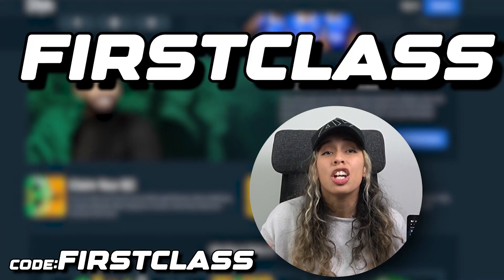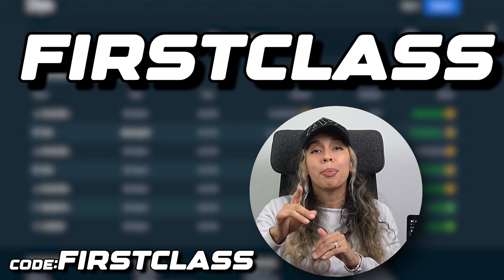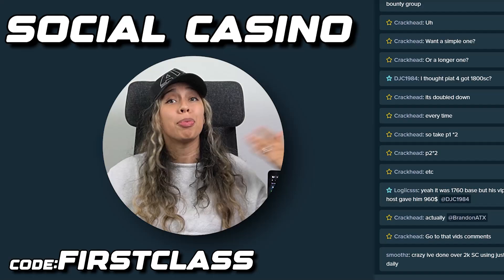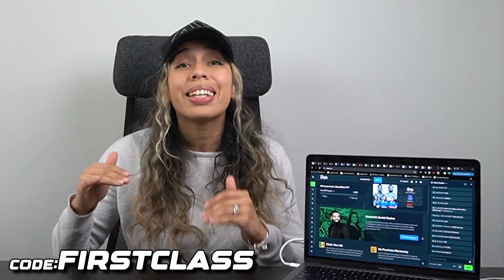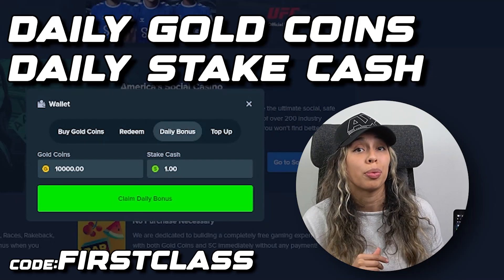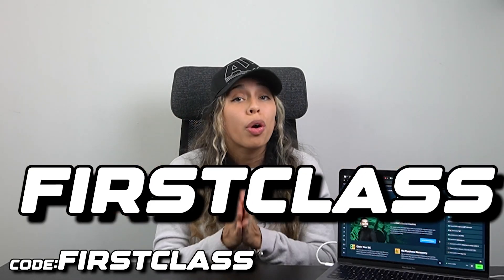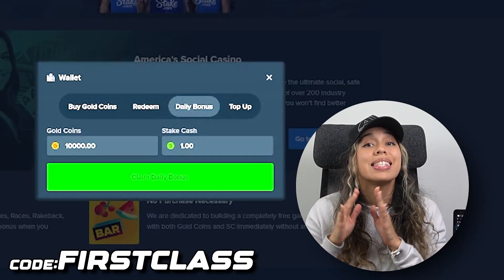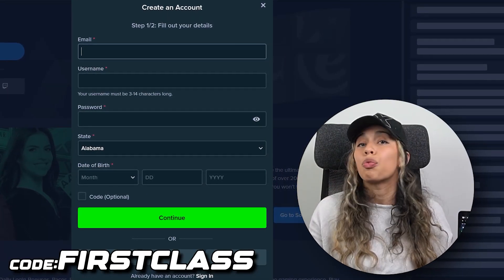Stake US Casino: My FREE Gold Coins Strategy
Stake code: FIRSTCLASS

In this video, I'll show you how to activate the bonus, and explain all of the benefits that you're going to get with this bonus attached to your account.

Chapters
00:03 - Intro
00:13- Promo Code
00:20 - Step Process
00:32 - Rewards and bonuses